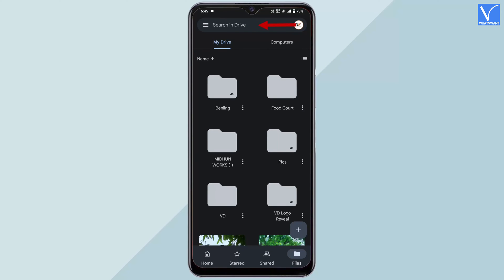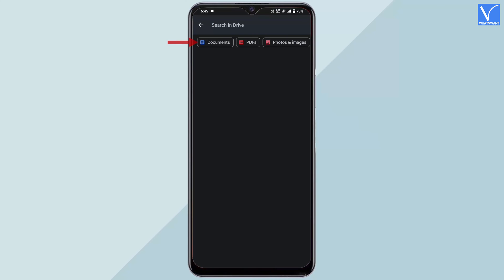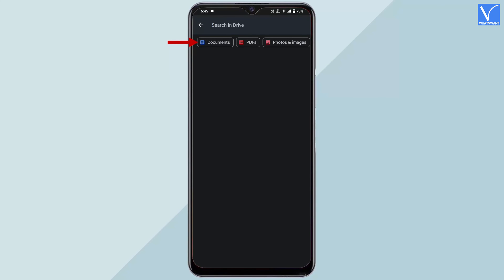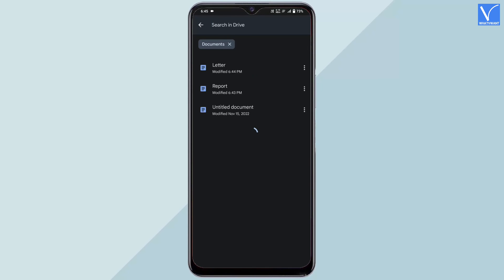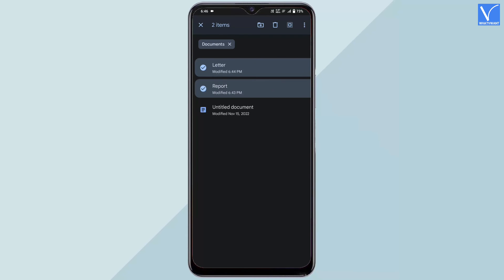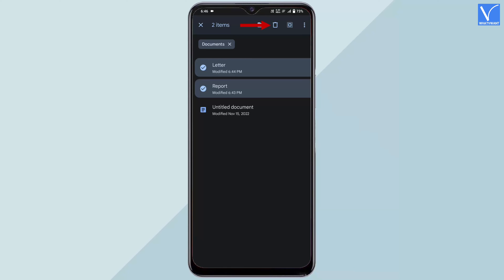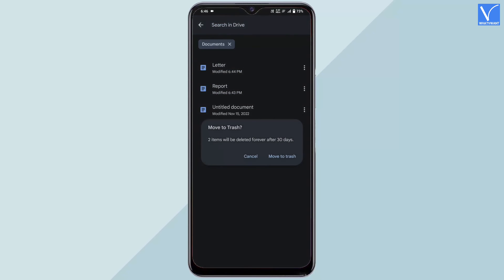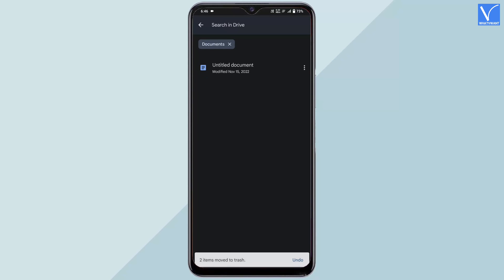How to Delete Multiple Documents in Google Docs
This Tutorial will guide you to delete Multiple Documents in Google Docs.
0:00 - Introduction
0:32 - How to Delete Multiple Documents in Google Docs using a Pc
2:15 - How to Delete Multiple Documents in Google Docs using Mobile application